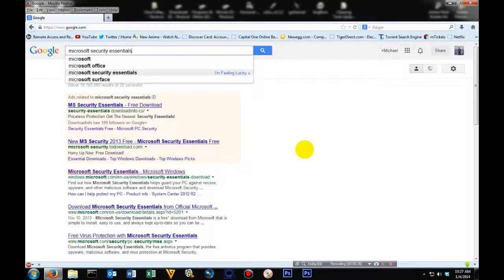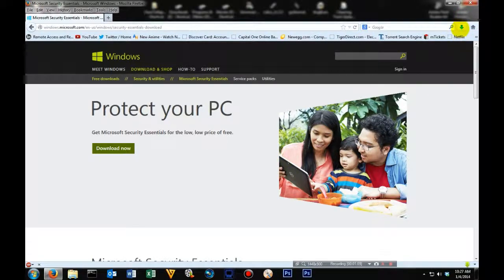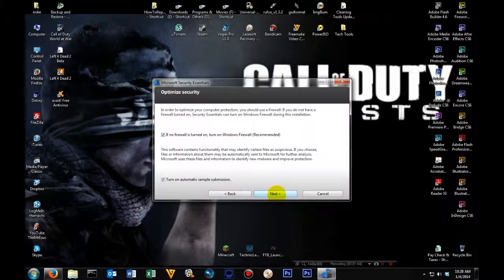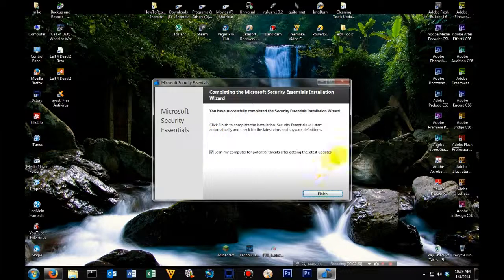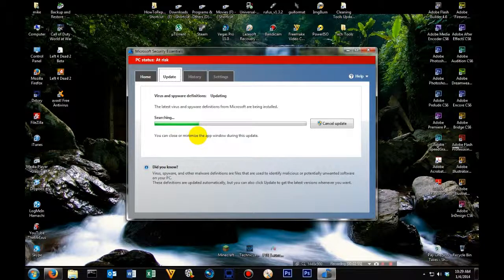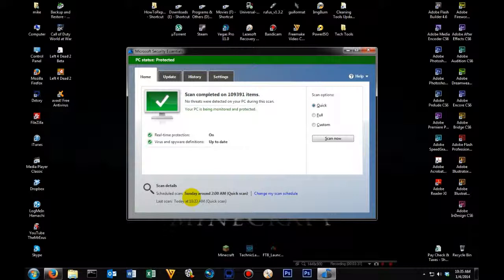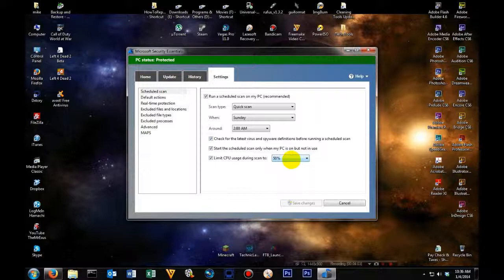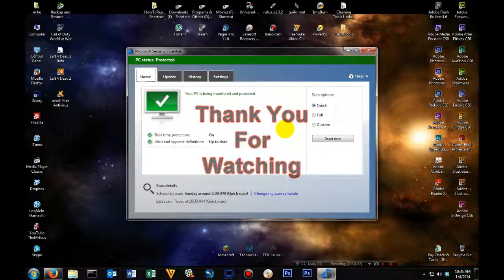Microsoft SE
Skype - white_chocolate1978
HowToRepairMyComputer.com
Check Out